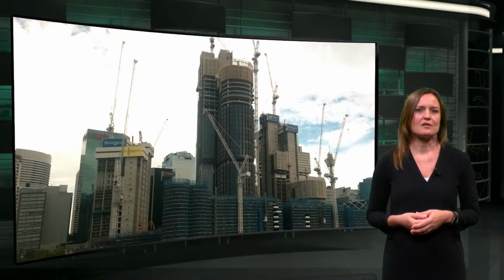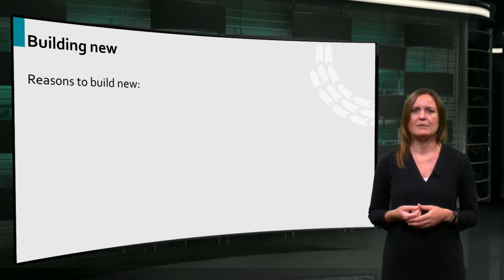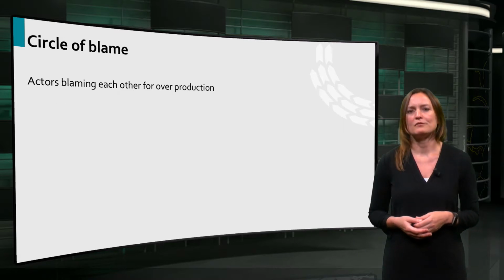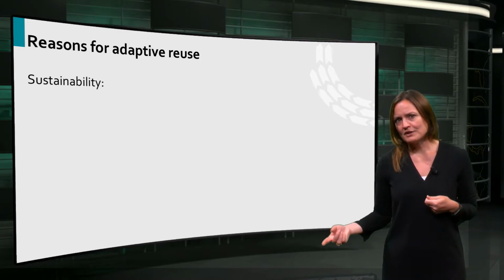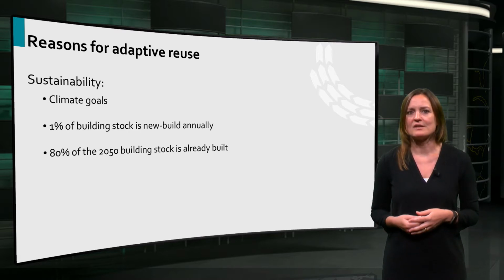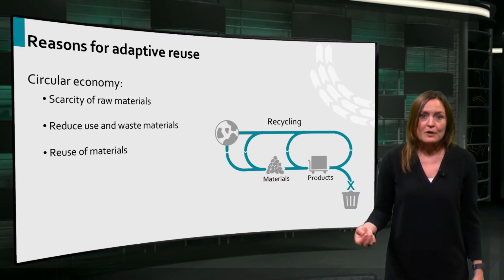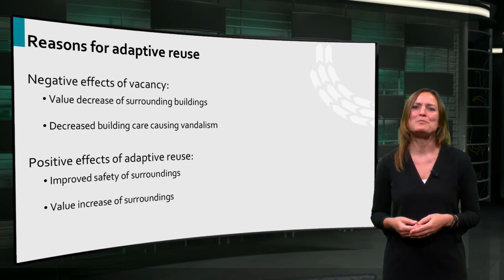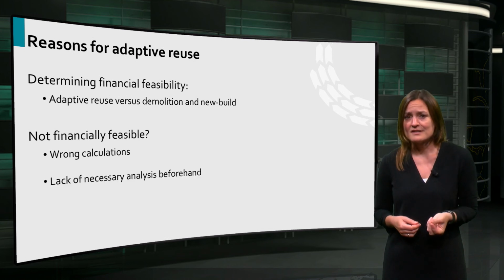MBA1.0x_2017_3.2_Introduction-video